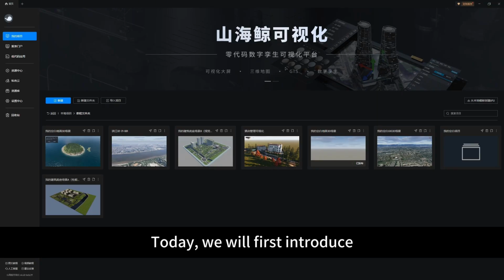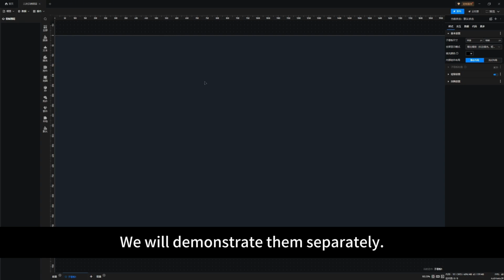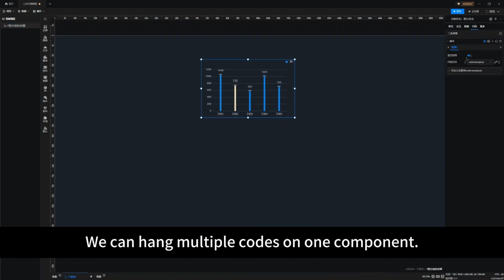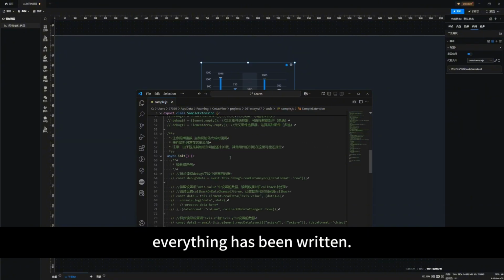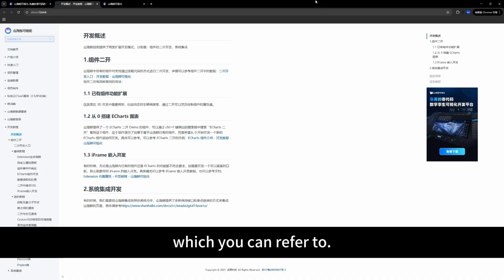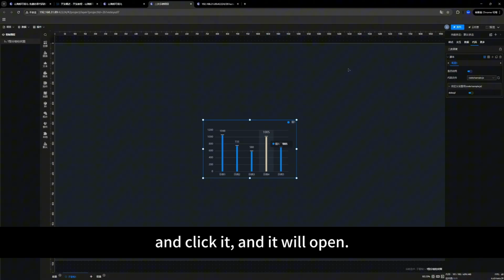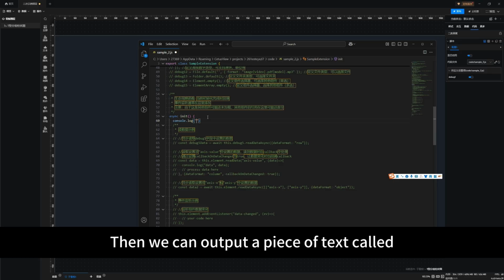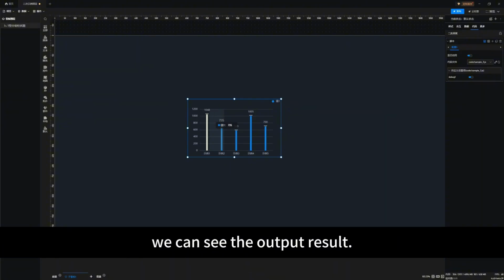Lesson 1: Custom Development Entry Points and Debugging Methods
In this lesson, you will learn the entry points for custom development, how to configure the environment, attach and manage code files, use built-in API references, and debug your extensions with output logs in both desktop and web versions.